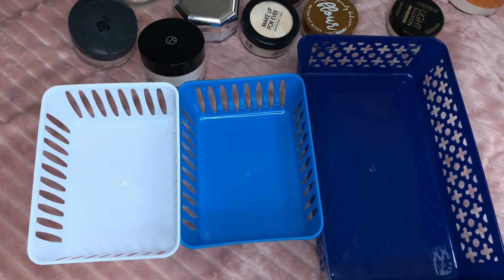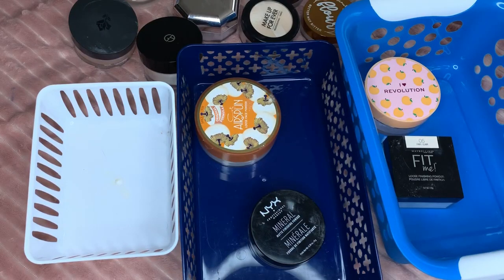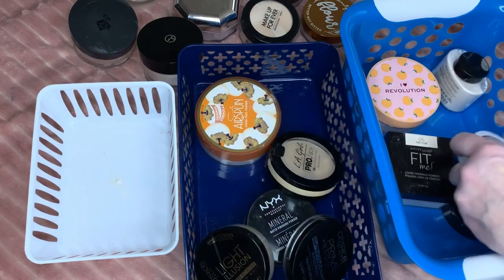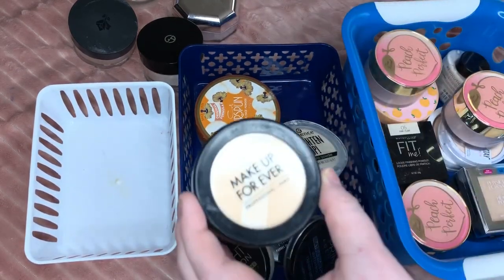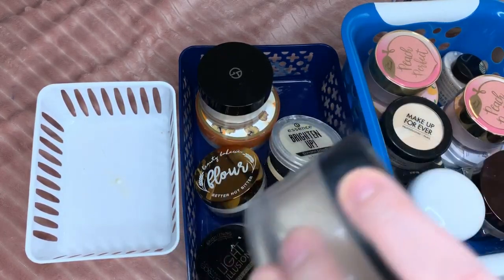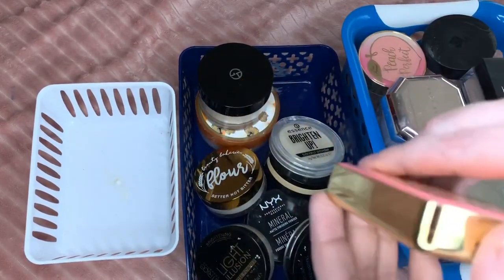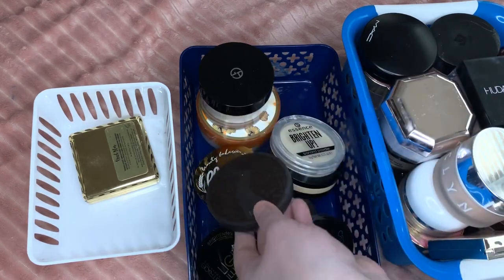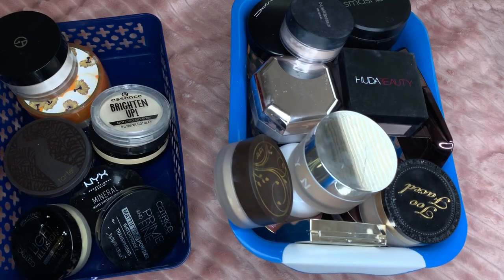Powder Declutter January 2020